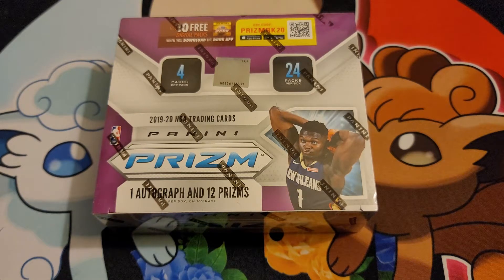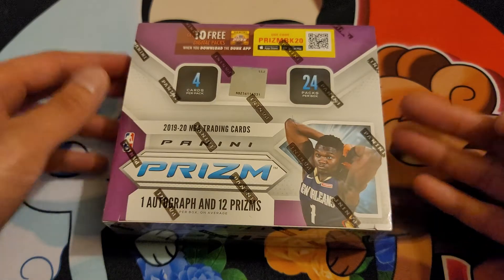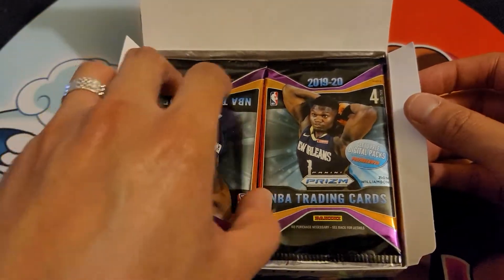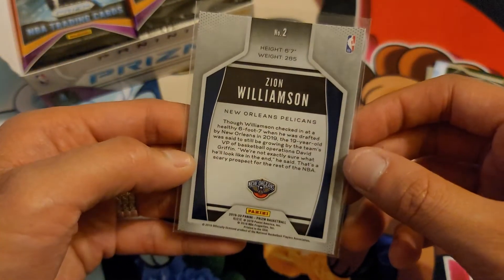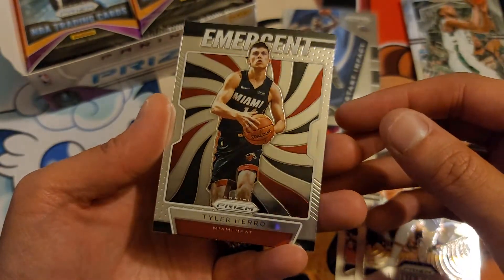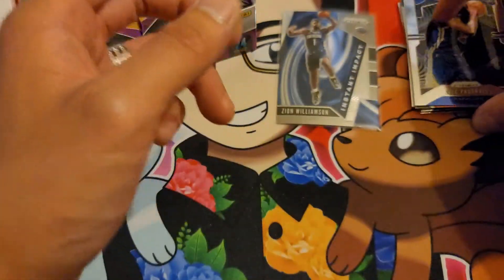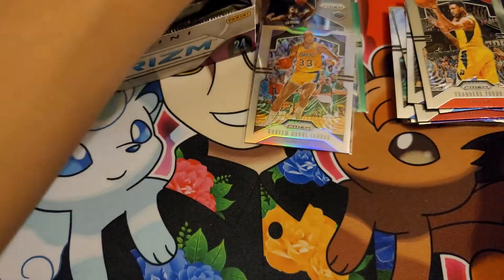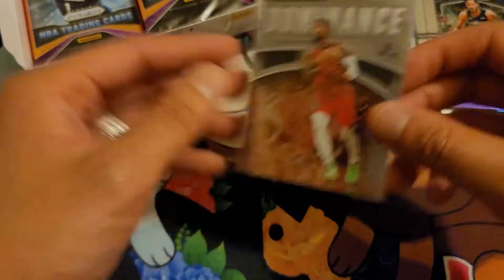2019-2020 Panini Prizm Basketball RETAIL Booster Box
Charizard, I CHOOSE YOU! Been in and out of the Pokemon game for years and years. maybe this time around, I can control my spending and collecting cards responsibly!

It's time to duel! I haven't collected Yu-Gi-Oh cards in the longest time, mostly when I was a kid and everything has changed drastically! It's time to take the journey to relive those moments that we experienced before in our childhood. I have to say, nothing will ever be like the legacy packs, but we'll try to grasp those feelings once again! YUUUUGIIIIIIOOHHHHHHH!